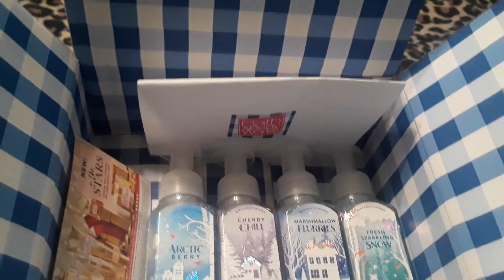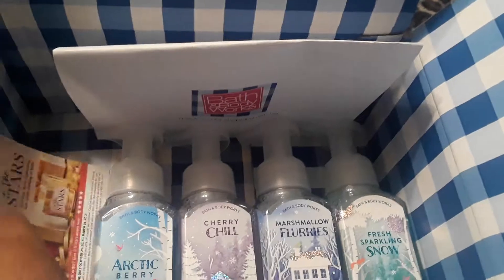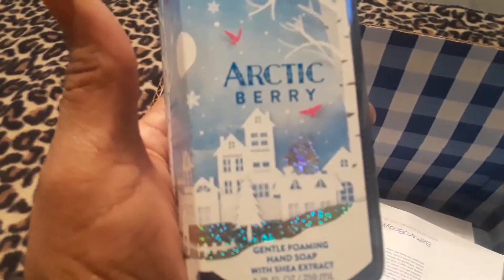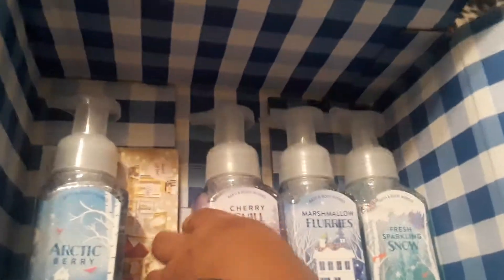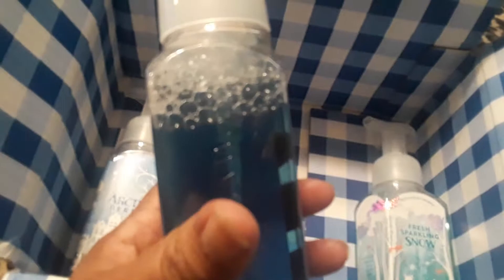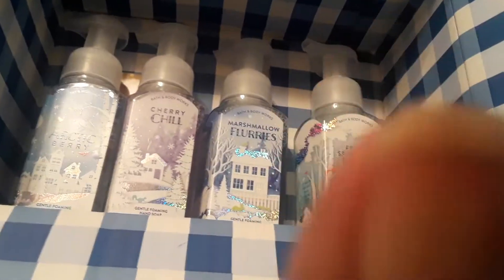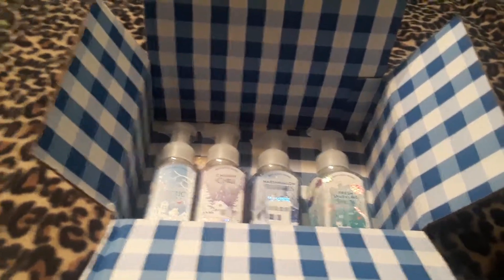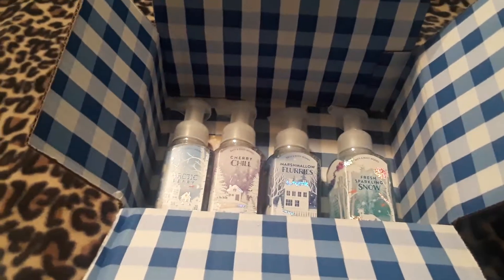VLOGMAS DAY 4 BATH & BODY WORKS HAUL 2018